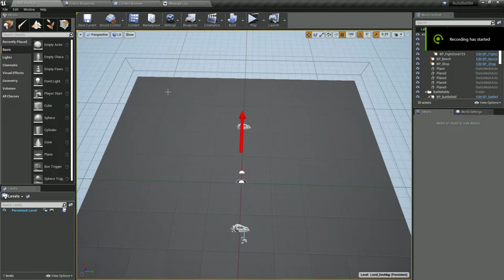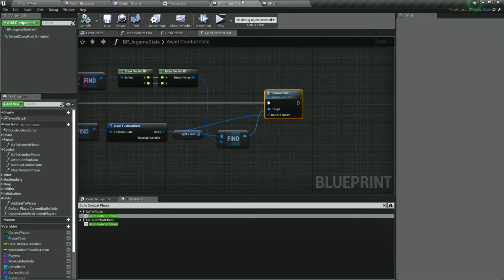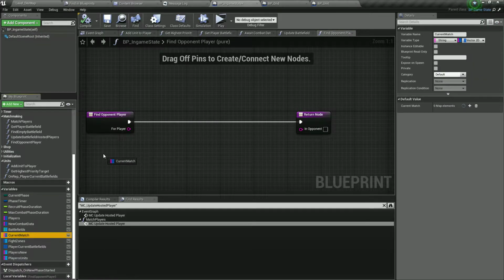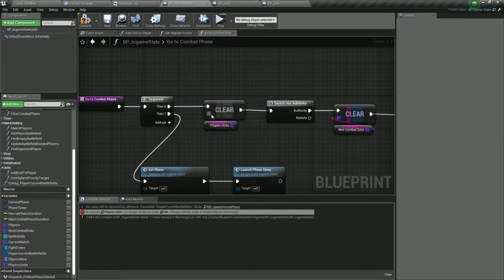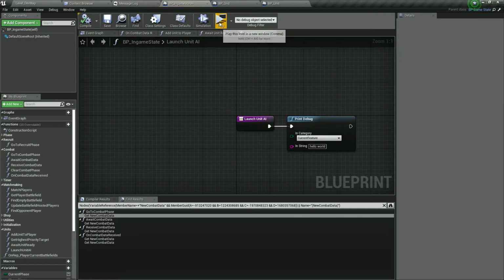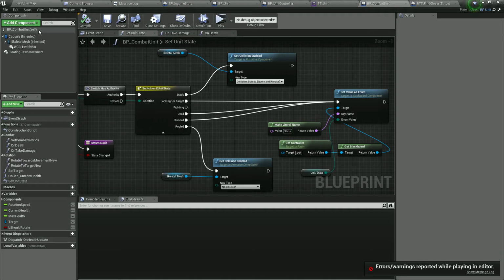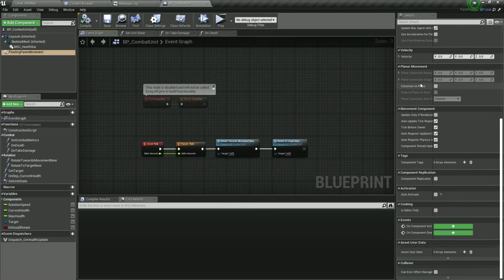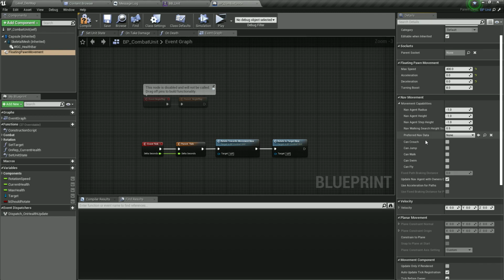[UE4/BP] Auto-Chess Live-Dev #66 | Launch Unit AI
In this video we're rewiring the logic we previously had to make unit move towards their target.